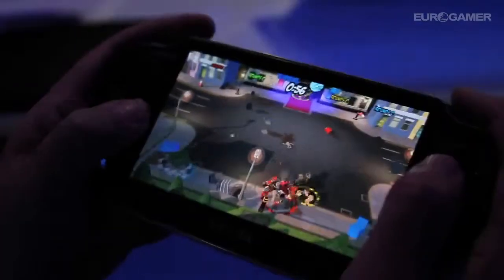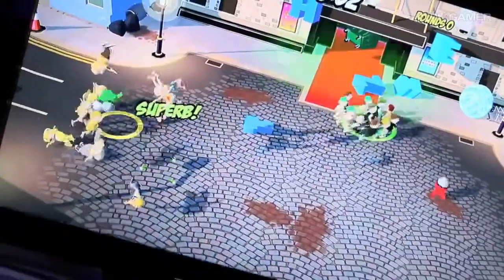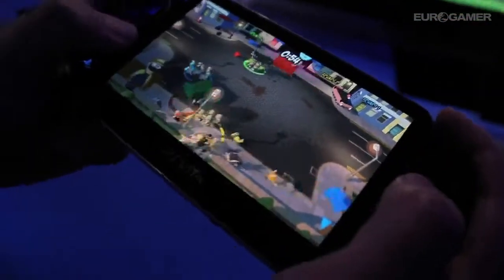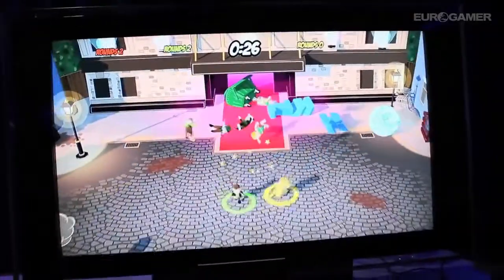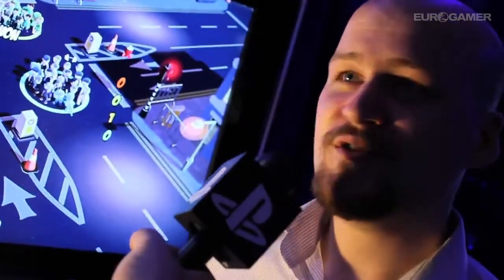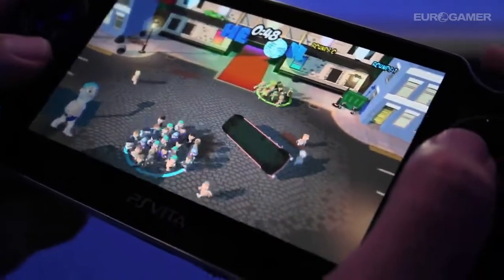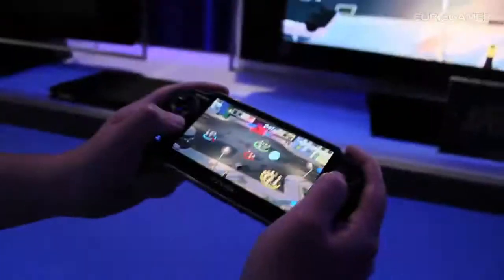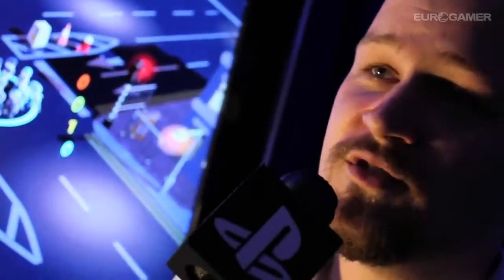When Vikings Attack (GAMEPLAY)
Scopriamo questo gioco per PS3 e Vita scaricabile dal PSN.